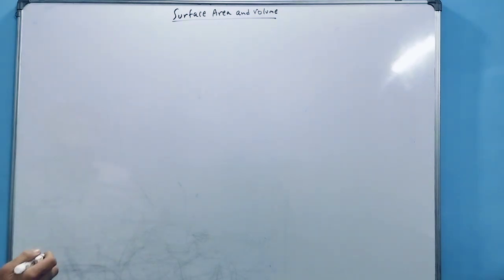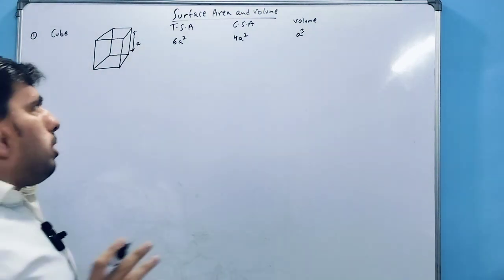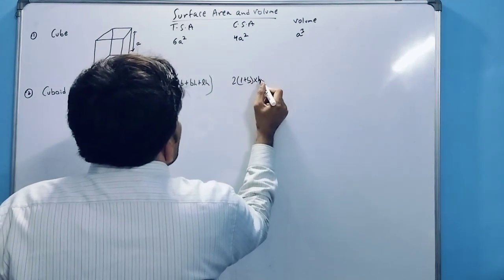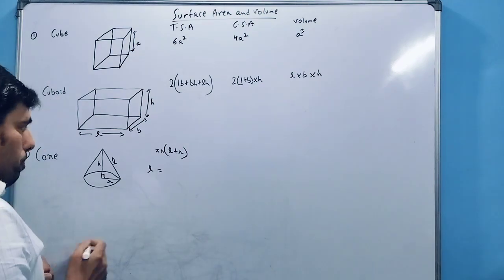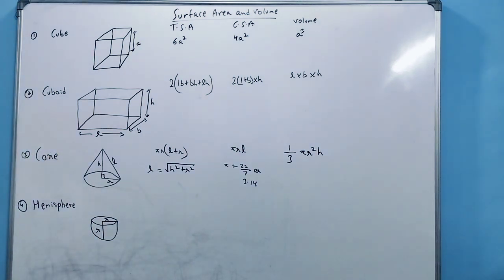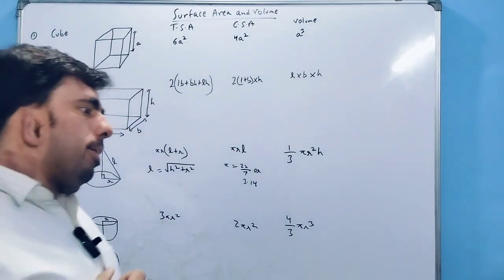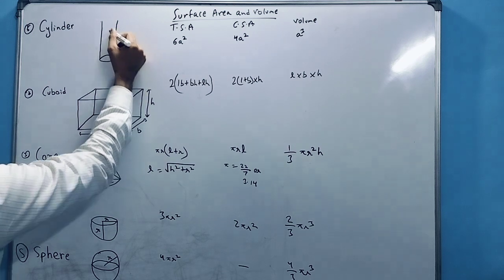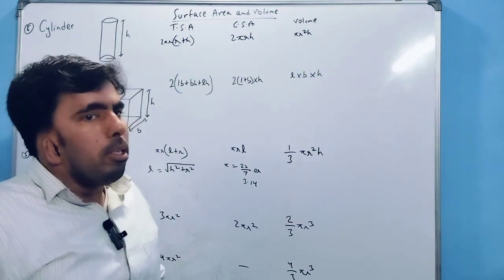Surface Areas and Volumes of Solid figures Class 10 Mathematics